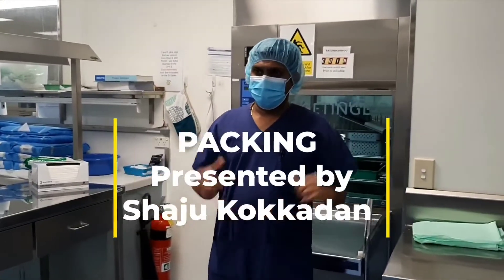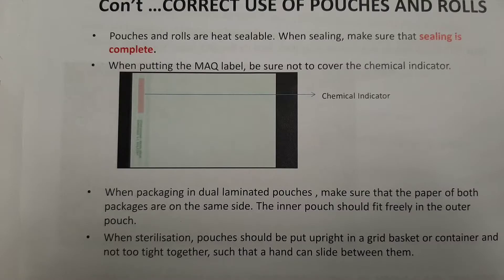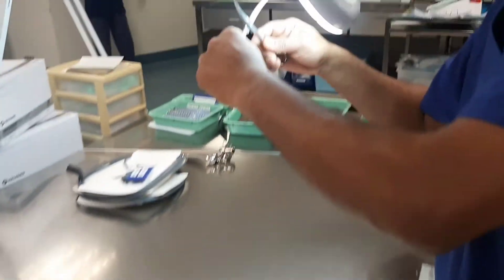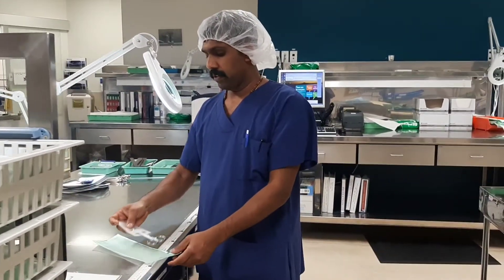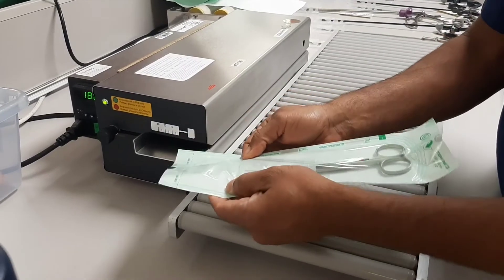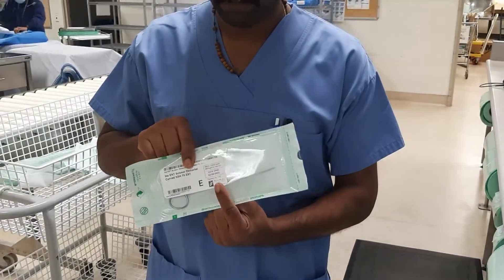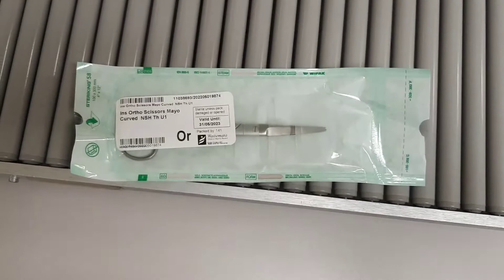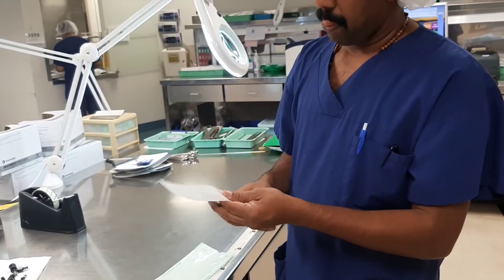5 June 2022